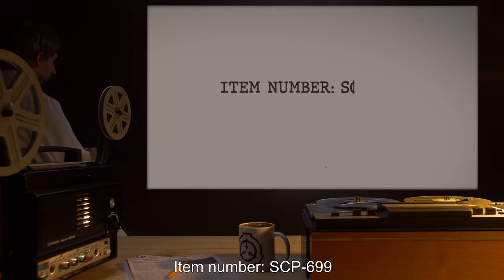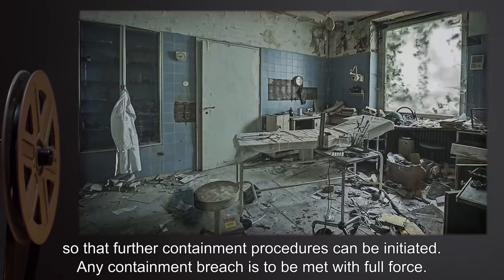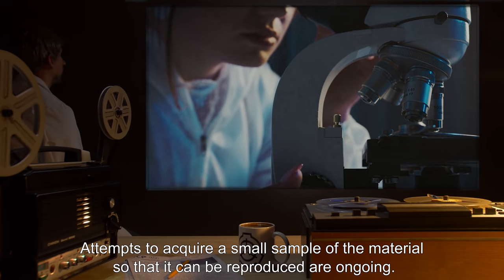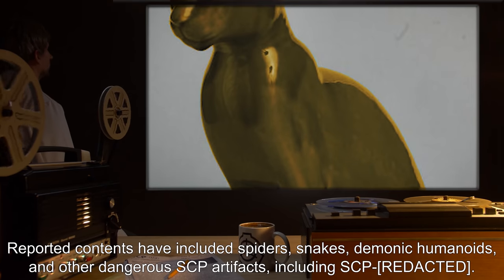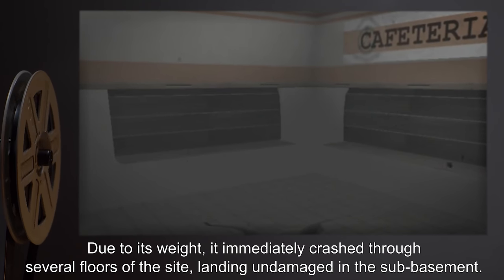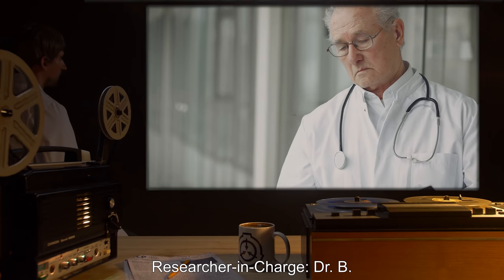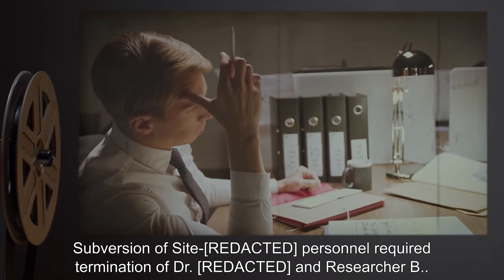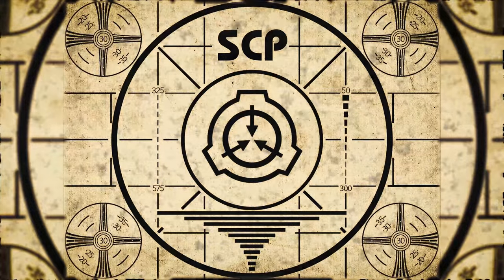SCP-699 | Mystery Box (SCP Orientation)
Today we will be studying Item number SCP-699: Mystery Box, Object class: Euclid.

SCP-699 is a clear rectangular case 2.5 m x 1.5 m x 1 m in size. Engraved on one side is the SCP Foundation “Keter” symbol, and “SCP-17591.” The artifact is a super-dense polymer much stronger and heavier than any material currently manufactured. It has resisted all attempts to open, damage, or acquire a sample of the material it is composed of.

The contents of SCP-699 are under investigation and currently in dispute among researchers. The contents of SCP-699 are apparently telepathic and appear differently to most observers, depending upon their desires and psychological state.

Note:
Two observers, Dr. [REDACTED], and Dr. [REDACTED], have observed the same thing when viewing SCP-699.
["It's obviously just a prank." — Dr. [REDACTED]]

and released under Creative Commons Sharealike 3.0. Contributor: eric_h

Artist: =Dr. Spon Brawn=
Author: Reilleur